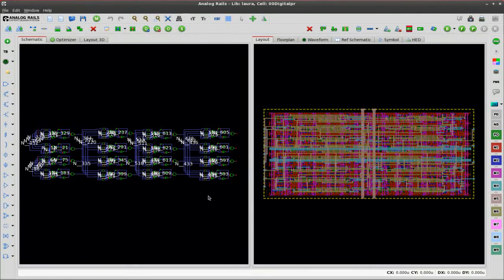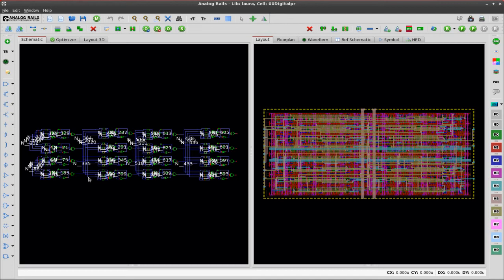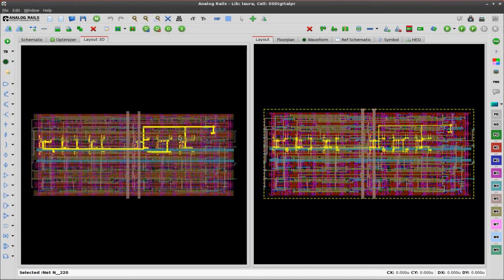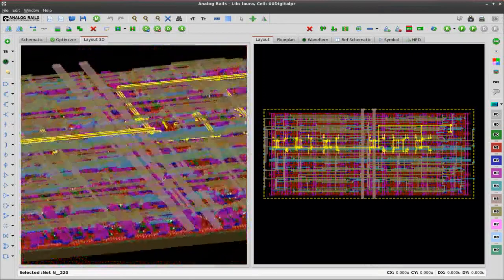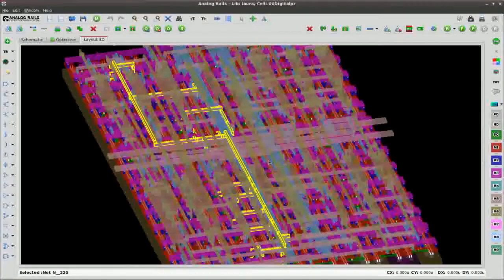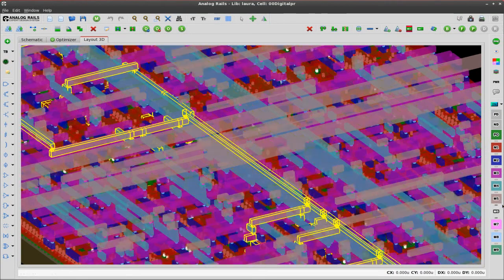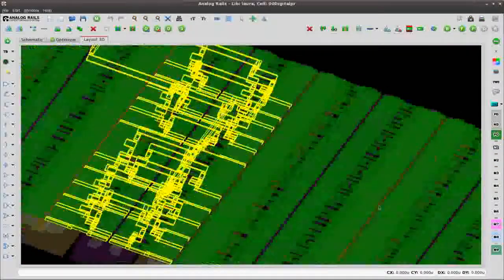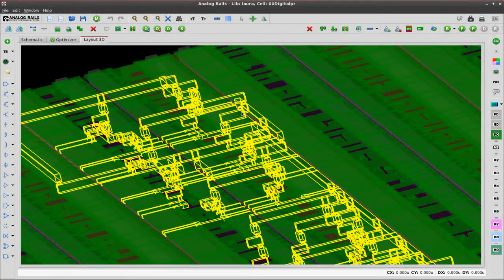Analog Rails: 3D Layout Viewer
In this video, we demonstrate our three dimensional, interactive layout view.